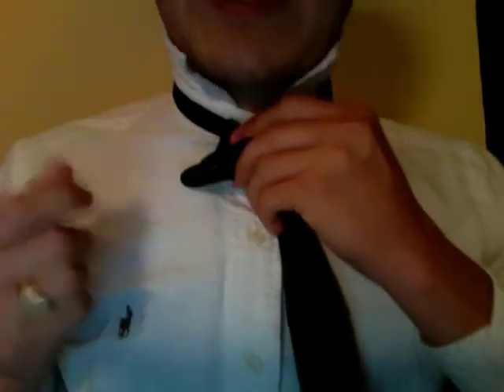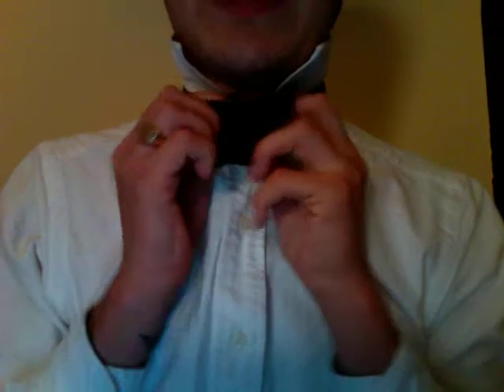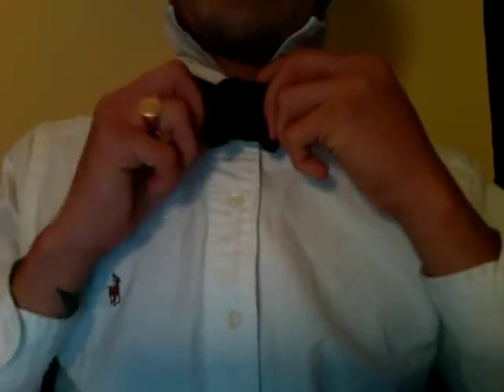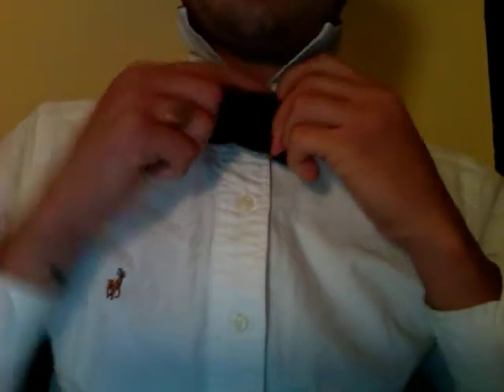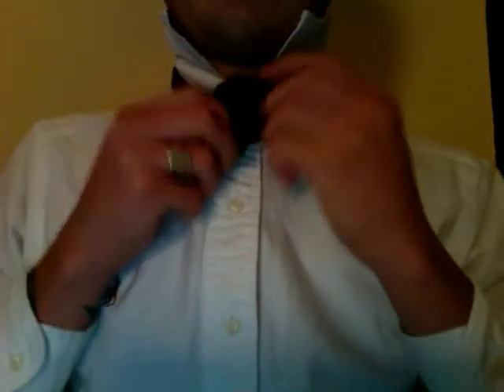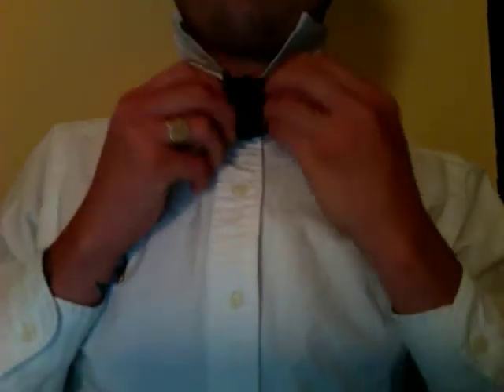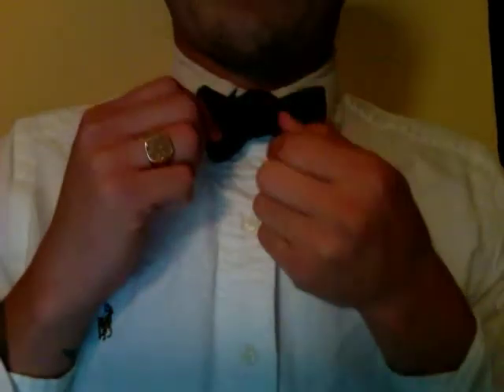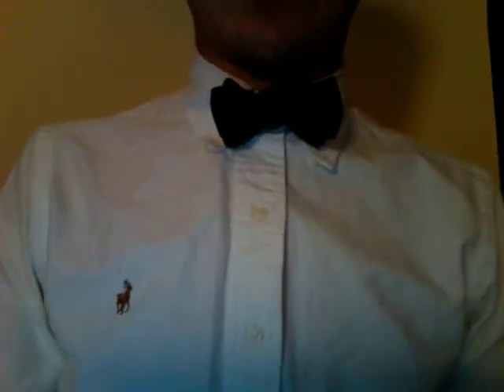J.Elquist presents How to tie a Bow Tie.